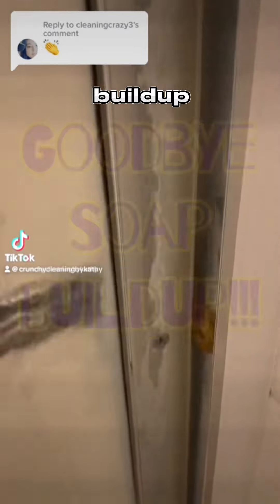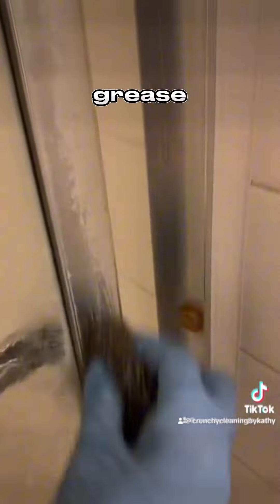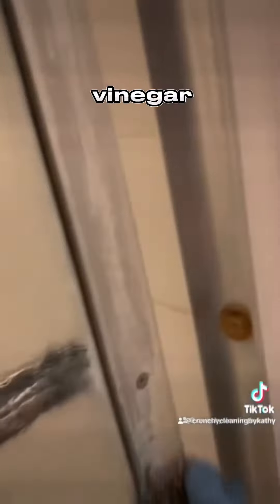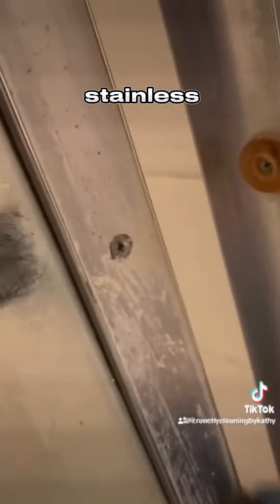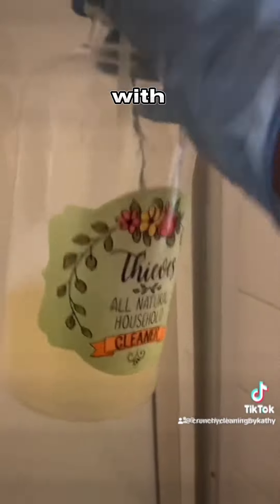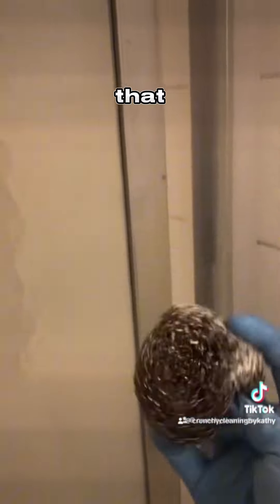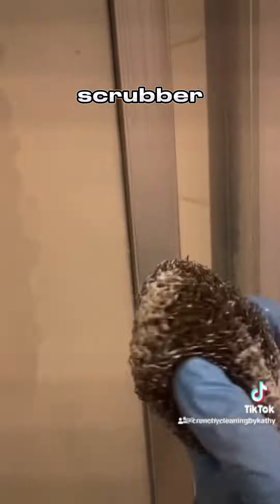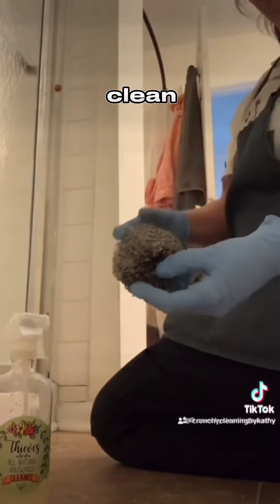How to remove soap build up on metal shower door tips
How to remove soap build up on glass shower sliding door tips

I'm a nature loving Portuguese girl from Jersey living in the Pocono mountains. I've always loved nature and learning. Moving to the mountains really opened up my eyes to the beauty of nature and trying to find ways to live more eco-friendly. Now I even own the Poconos 1st and only green certified award-winning cleaning business - Cruncy Cleaning by Kathy. :) I love sharing eco-friendly cleaning tips & tricks, my recipes, fun stuff, savings and my plant-based handmade sprays & rollers.

I also love sharing lots of my favorite cleaning & organizing tools along with skincare and more:

* cleaning & organizing tools

* All-natural plant based concentrated cleaner that replaces all cleaners, along with essential oils and more!

In 2015, I began researching and experimenting with essential oils recipes to keep me and my family, especially my 2 young boys, safe from deer ticks and toxic chemicals. My 2nd business was born - Plant to Palm Creations. :)

You can read dozens and dozens of happy reviews on my FB page and I ship anywhere in the US too.